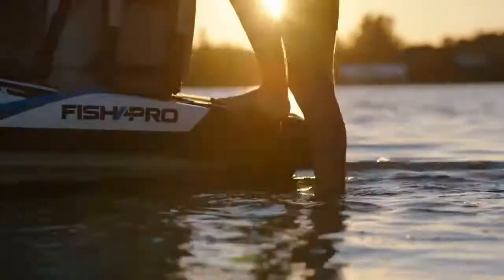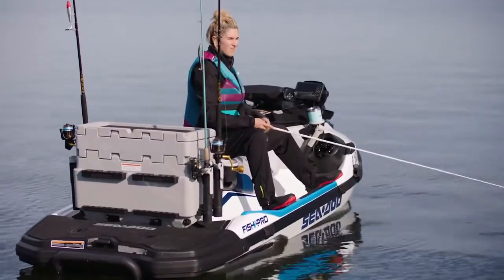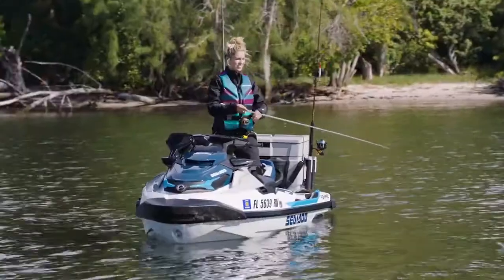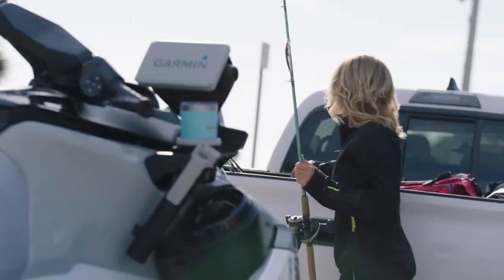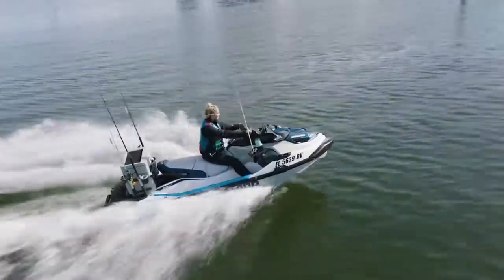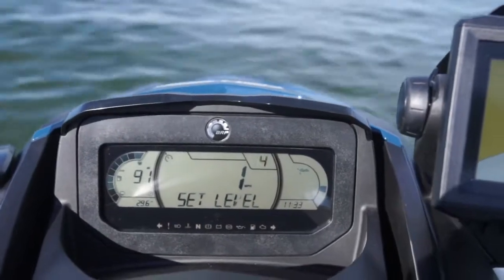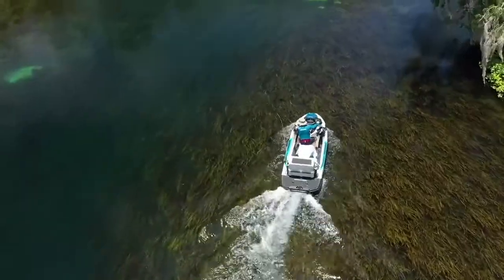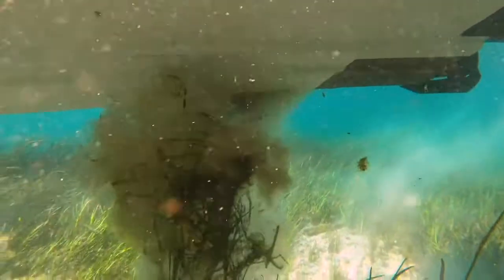2021 Sea-Doo® FISH PRO™ PWC For Sale in Walker, MN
A new perspective on sport fishing with the all-new 2021 Sea-Doo® FISH PRO™ PWC, a combination of excitement, versatility, and passion all in one complete package. Explore locations previously unavailable to traditional fishing crafts, and get closer to the action. Visit Lakes Area Powersports for more details today!

Key Features
• Front Bin: Direct-access front storage; Smarter storage space; A convenient bin organizer is ideal for storing quick access items like water bottles, sunscreen or a small tackle box.
• Glove Box: Watertight phone compartment; Keep it dry and charged; A watertight compartment with integrated USB port* allowing your devices, including phones or action cameras, to stay charged and ready to go—snug in an impact-absorbing, watertight cradle.; *USB Port available as an accessory.
• Engine: Rotax 1630 ACE - 170 hp engine; More Horsepower; The highest horsepower, naturally aspirated engine in the line-up for optimized performance, reliability and fuel economy.
• LinQ: LinQ attachment points; Fast. Easy. Secure.; Two sets of attachment points for the Fishing Cooler and additional LinQ accessories, such as a small cooler to bring your lunch and a fuel caddy for your extended trip on the water.
• Hull: At rest. At speed. Always steady.; Stable and Predictable Hull; The ideal hull for fishing is designed for rough water confidence when riding and unmatched stability at rest.

Lakes Area Powersports
8322 State Hwy. 371 NW 1.5 Miles N. of Walker on Hwy.